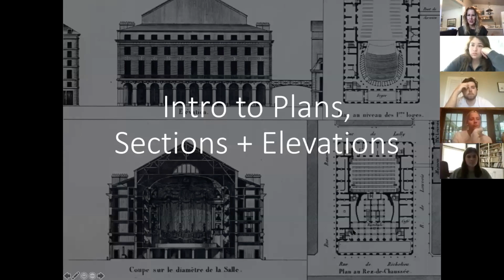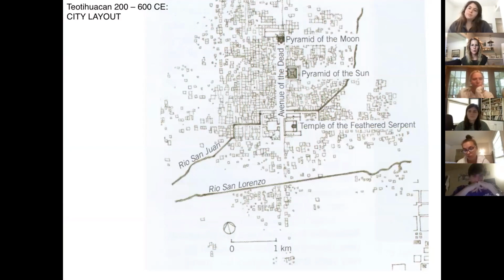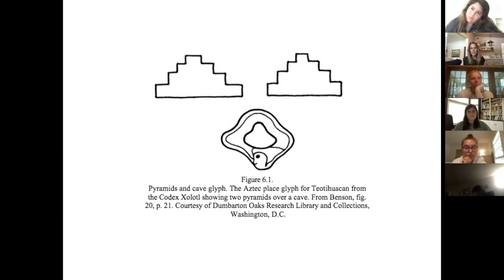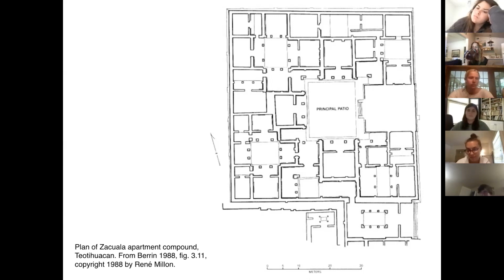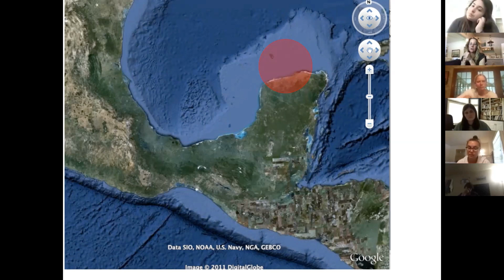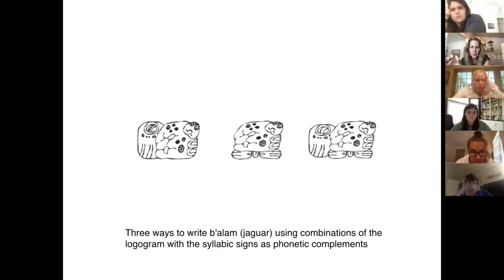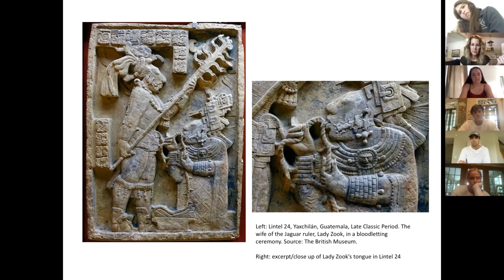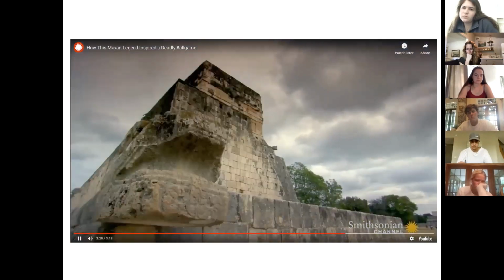ART 105/104: 03 Pyramids II, Mesoamerica